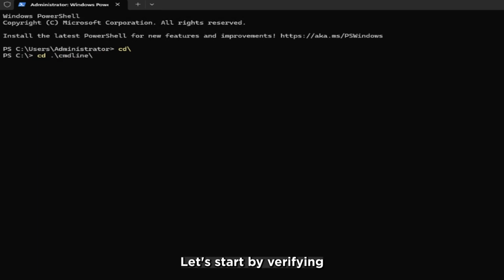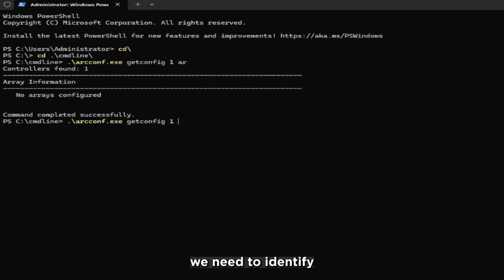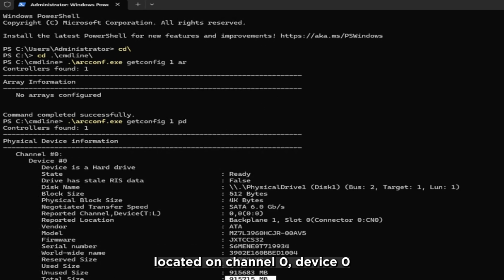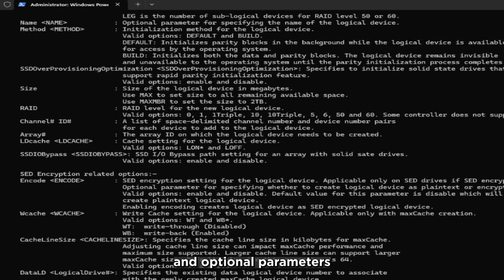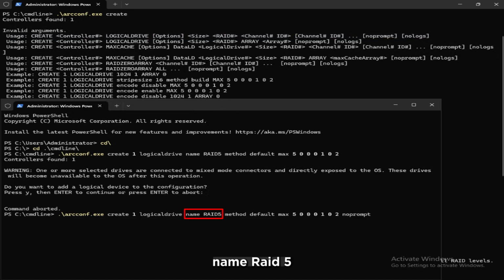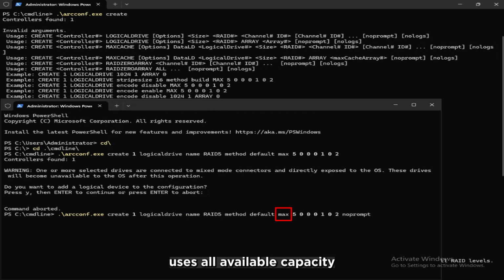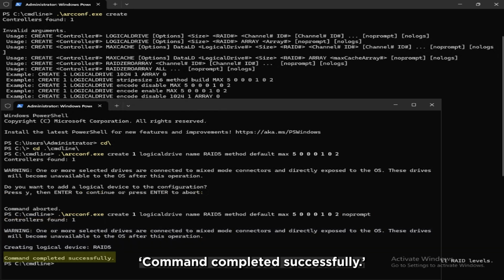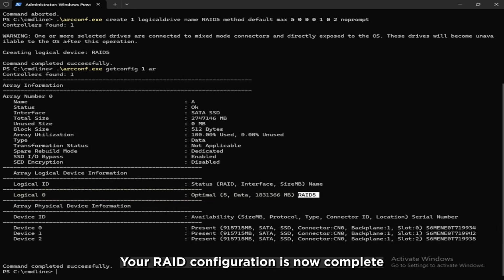How to Create a RAID Array Using the ARCCONF Utility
Lenovo ThinkSystem RAID x350/x450 Series Adapter Setup Using the ARCCONF Utility

This video series guides you through the entire process of managing storage on ThinkSystem servers with RAID x350/x450 series adapters using the ARCCONF Utility. Step-by-step demonstrations and instructions are provided for:

In this example, a RAID 5 array is initially created with three 960GB SSDs. A fourth 960GB SSD is later added to expand storage capacity.

☛Important: After expanding a logical drive or RAID array, the additional space must also be allocated to the operating system partition.
    • Windows: Use Disk Management or the command-line tool diskpart to extend the partition.
    • Linux: Use tools such as lvextend, resize2fs, or xfs_growfs, depending on your file system.